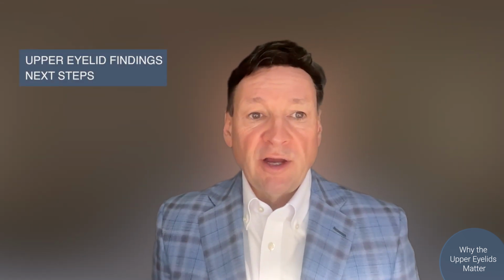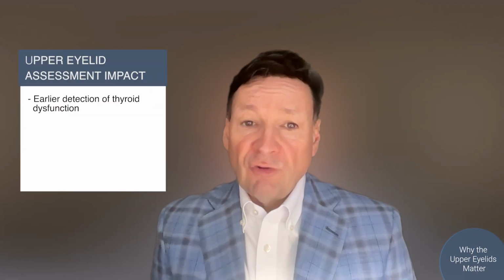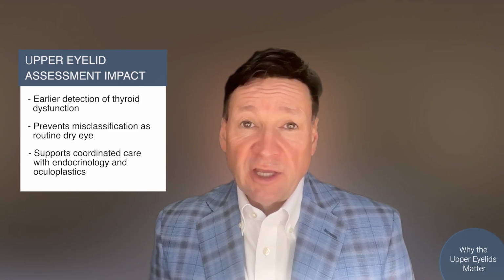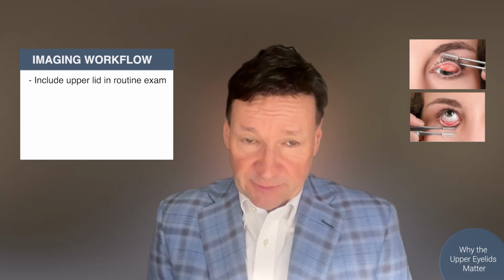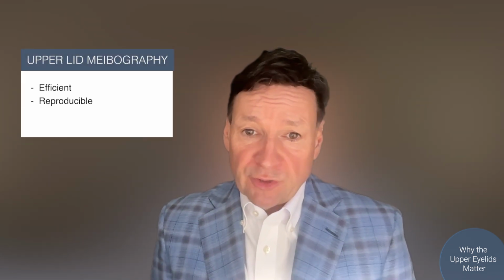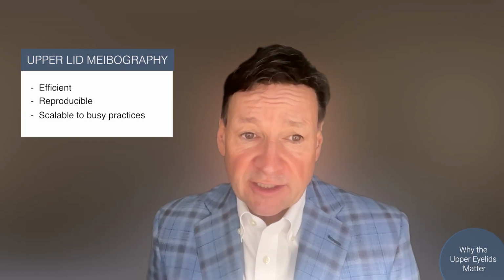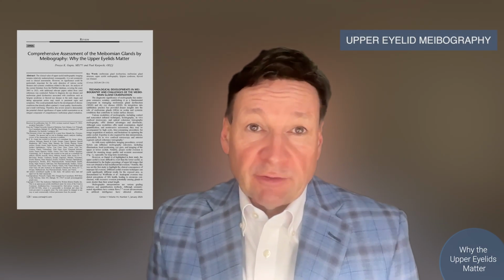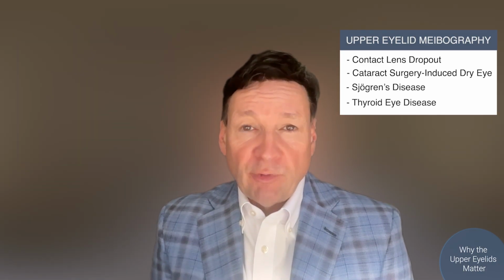Dr. Paul Karpecki on Why Upper Eyelid Assessment Matters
Dr. Paul Karpecki highlights new data on upper eyelid meibography—showing it can reveal earlier and more predictive MGD changes than lower lid imaging alone, with implications for CL dropout, cataract surgery patients, and systemic disease.